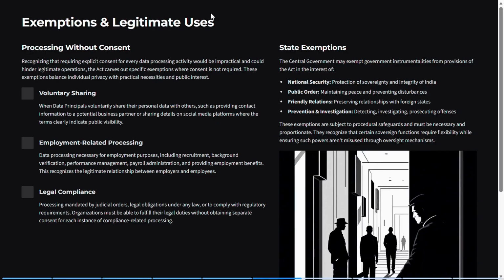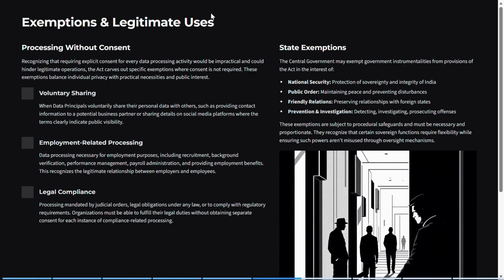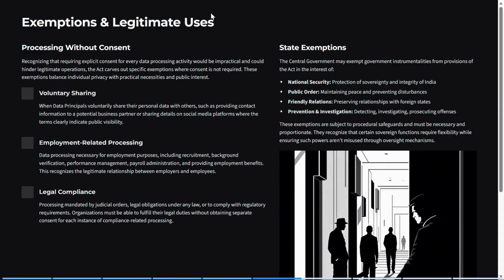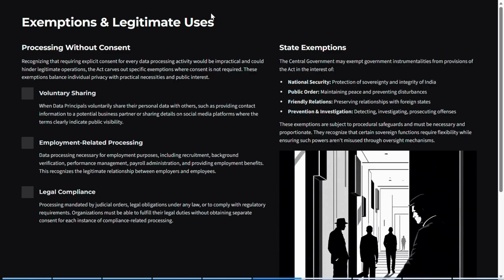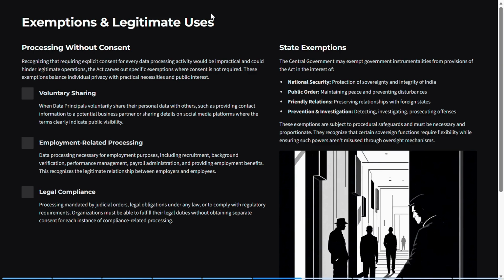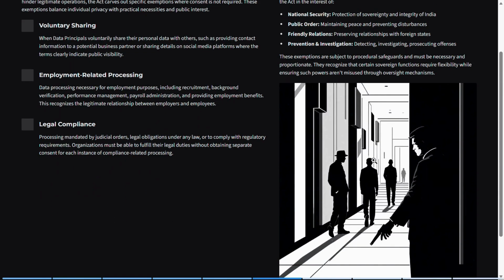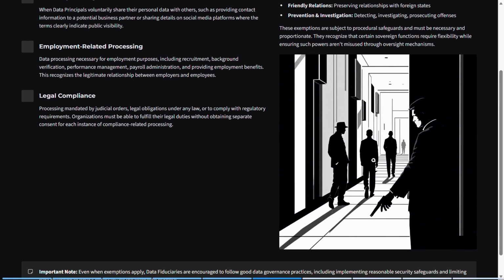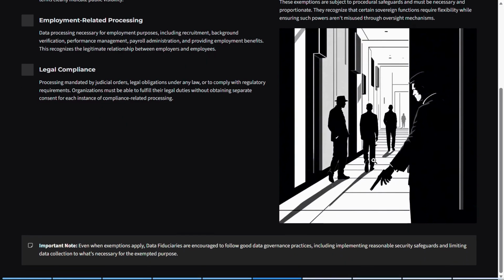What Experts says about DPDP ACT | Reviews By Cyber Security Expert- Part 5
What Experts Say About the DPDP Act (India) 🇮🇳 | Reviews by Cyber Security Experts – Part 5

India’s Digital Personal Data Protection (DPDP) Act is changing how businesses collect, store, and protect personal data. But what do cyber security experts really think about it?

In Part 5 of this expert review series, we break down:

🔐 How the DPDP Act impacts data security & privacy
🏢 What Indian businesses must do to stay compliant
⚠️ Key risks, penalties, and common mistakes
💡 Expert insights on implementation challenges
📊 Practical viewpoints from cyber security professionals

This video is ideal for:

Business owners & startups
IT & cyber security professionals
Compliance teams
Students & learners in data protection and cyber law

📌 Watch till the end to understand how DPDP compliance can become a competitive advantage, not just a legal requirement.

👍 Like if you found this useful
💬 Comment your questions on DPDP compliance